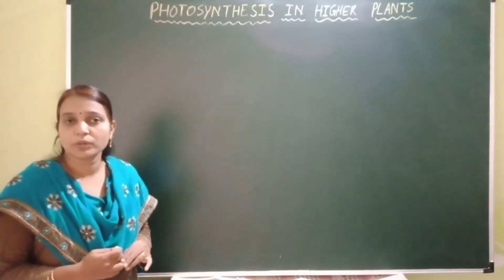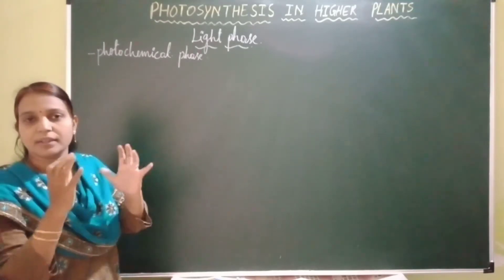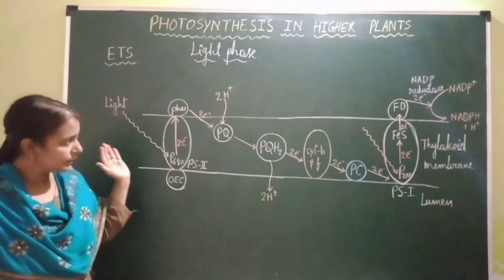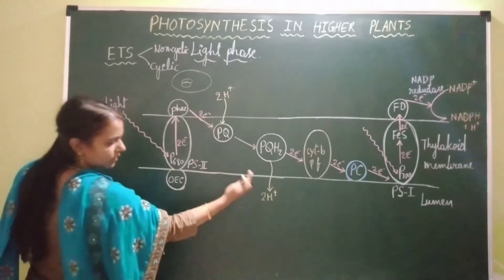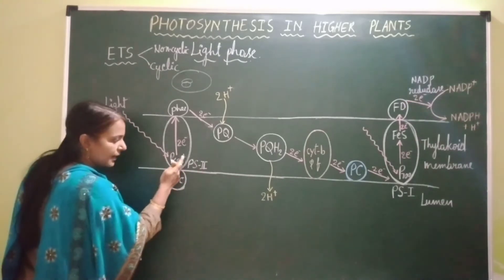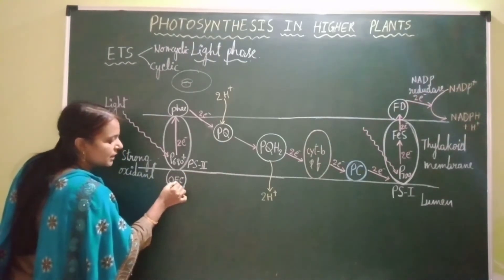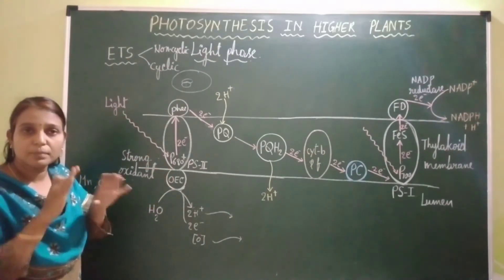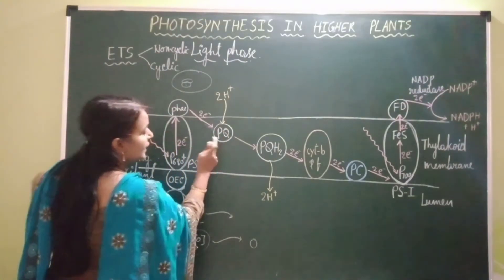Photosynthesis - Non cyclic photophosphorylation || Non cyclic ETS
In this video I explained about Non cyclic ETS in detail..
steps of light phase
electron transport on the basis of redox potential.. synthesis of NADPH
splitting of water..
oxygen release